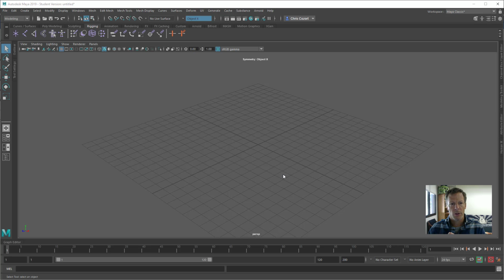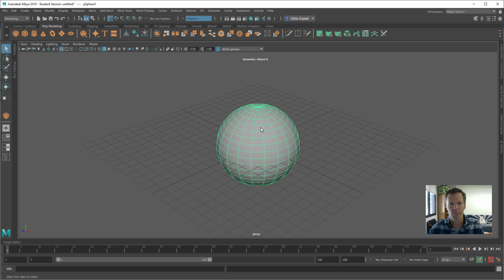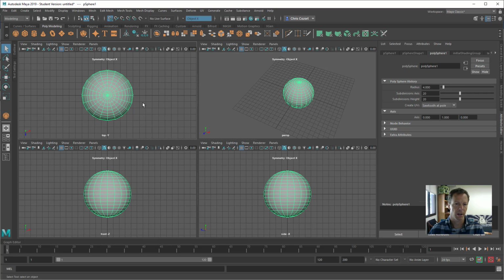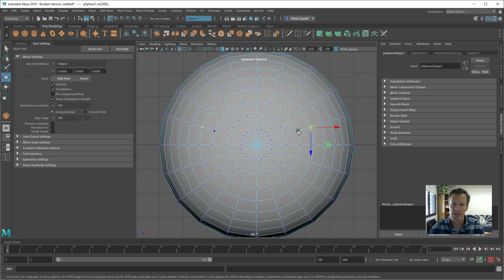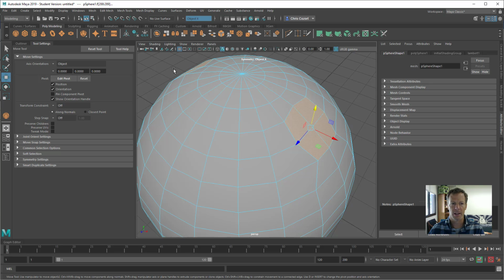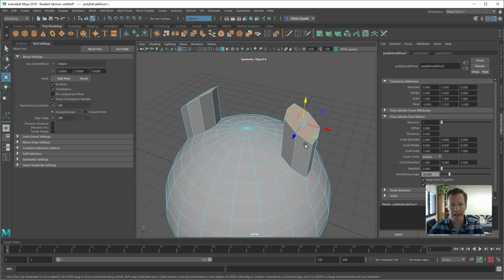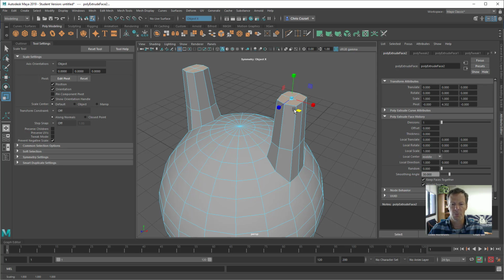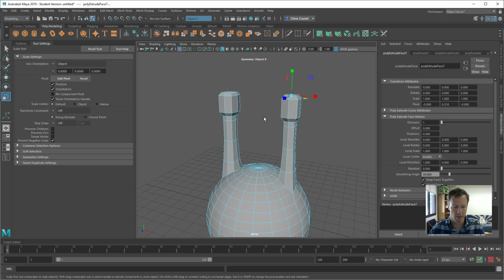Character Modeling, Rigging, and Animation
Step by step process to creating, refining, rigging, and animating a simple character in Maya 2019